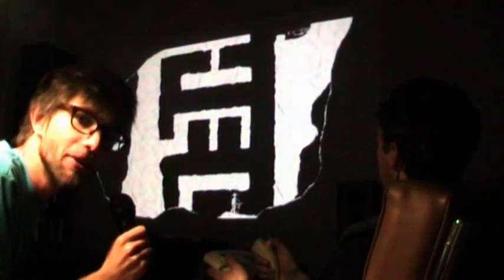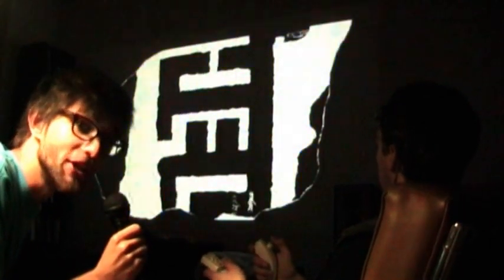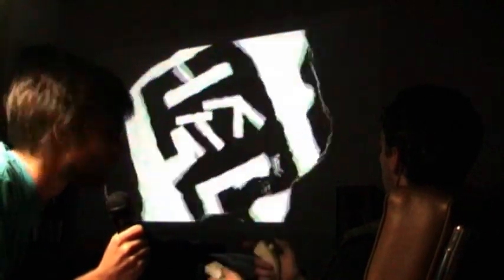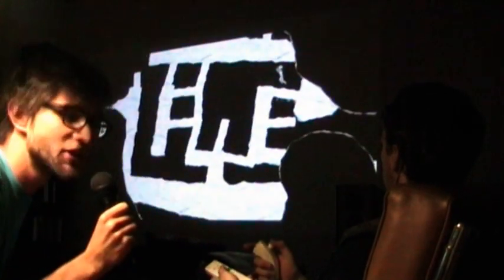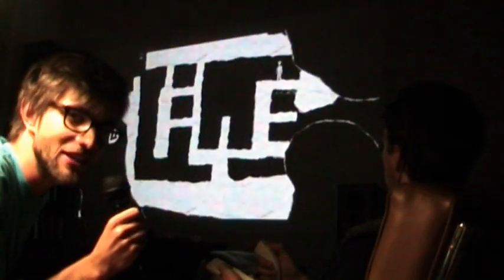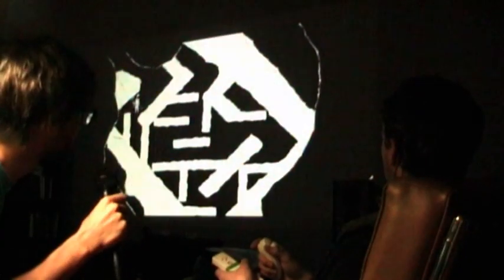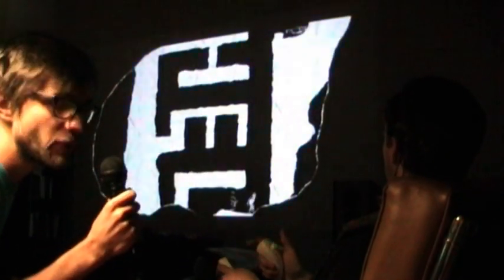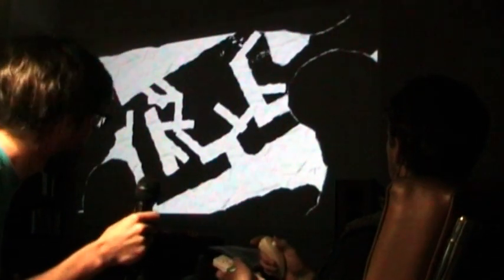And Yet It Moves WiiWare Part II: Bonus Levels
And Yet It Moves for WiiWare Introduction Part II, in which Felix and Jan die a lot in the ultimately hard bonus levels of the game.